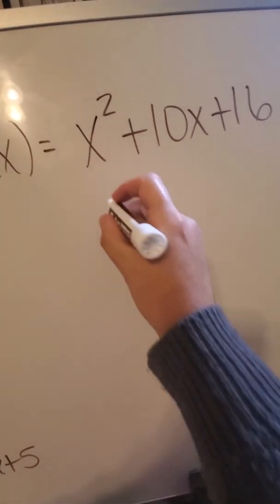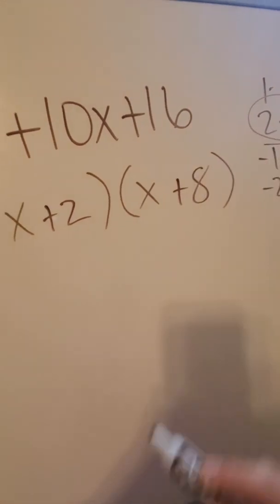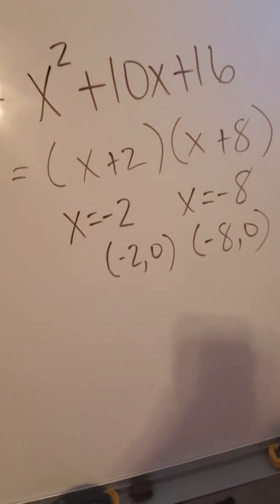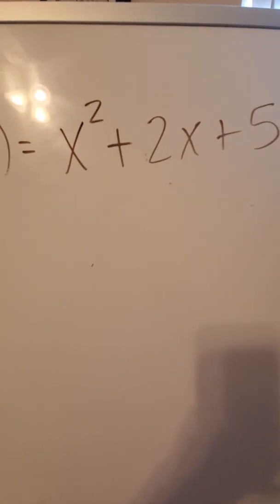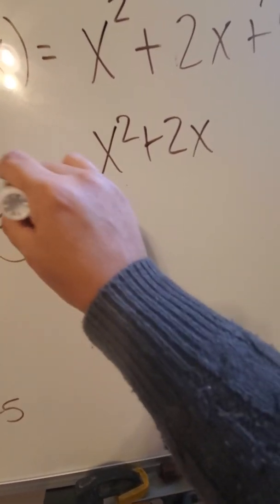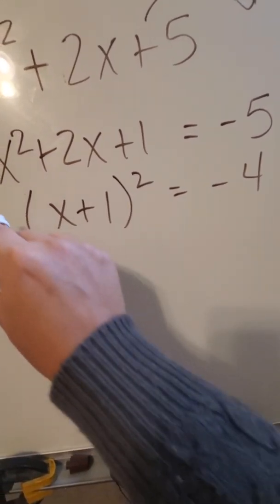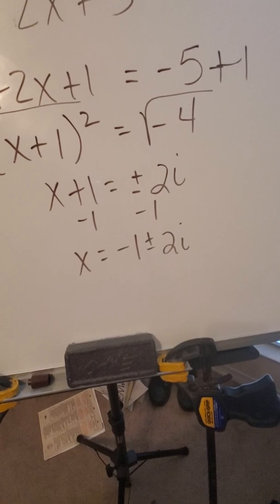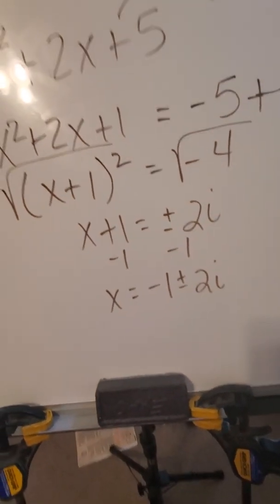Quadratic Functions finding x-intercepts